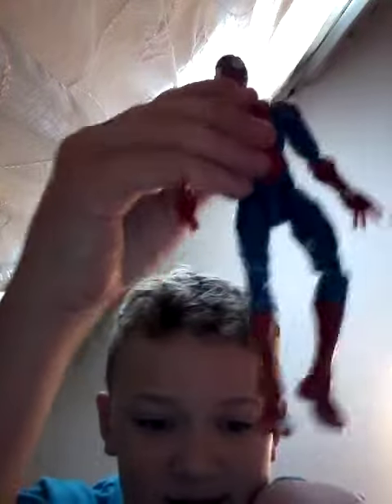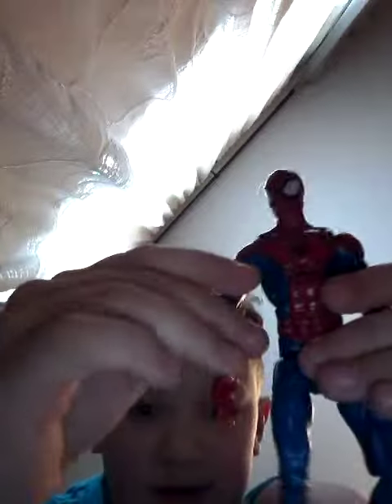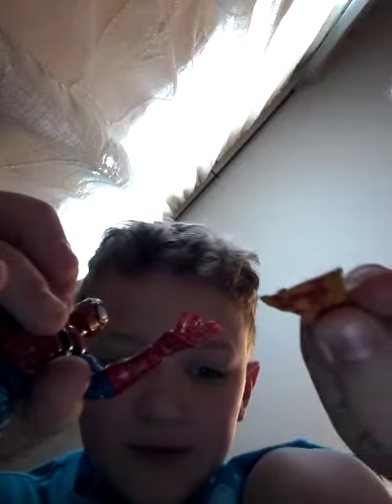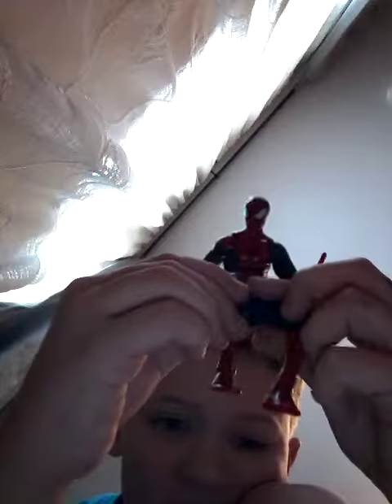Pizza action figure Spider-Man model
Emmett gdfgtch